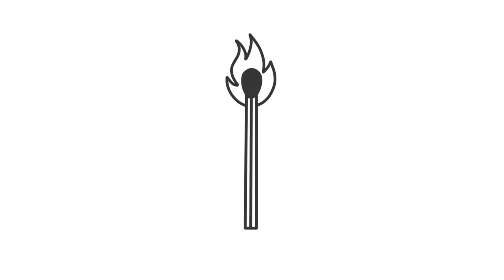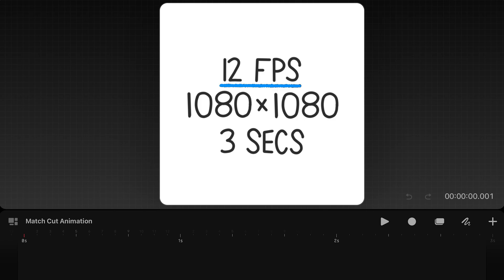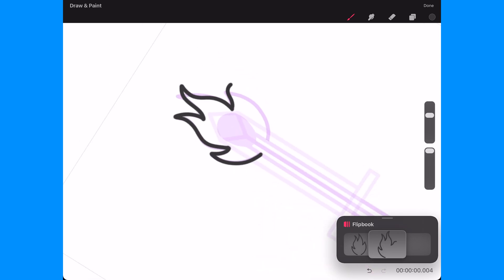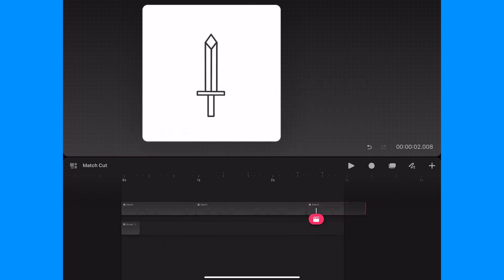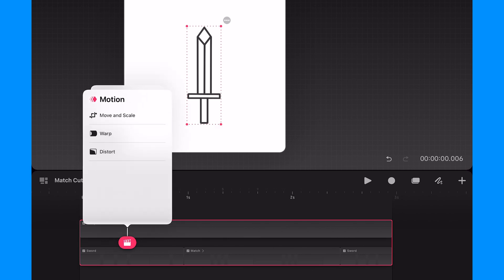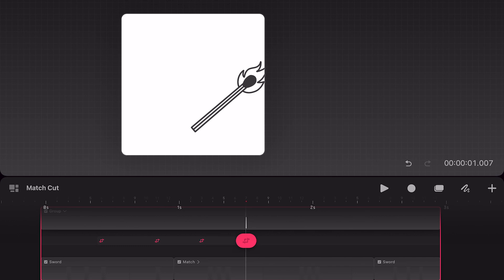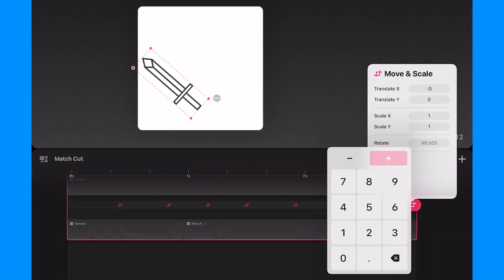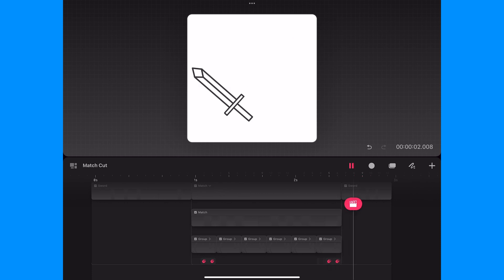Match Cut Animation in Procreate Dreams Tutorial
In this video, I will walk you through how I set up Match Cut animations in Procreate Dreams. A Match Cut is a technique that utilizes similar elements and motion to create a seamless transition. It's a versatile technique that can be used for animation and video editing.

CHAPTERS:
00:00 – Intro
00:07 – What is a Match Cut?
00:29 – Animation Breakdown
01:01 – Getting Started
01:31 – Creating Frame Animation
02:23 – Grouping Assets
03:32 – Keyframing Animation